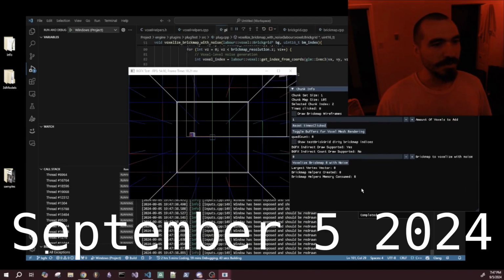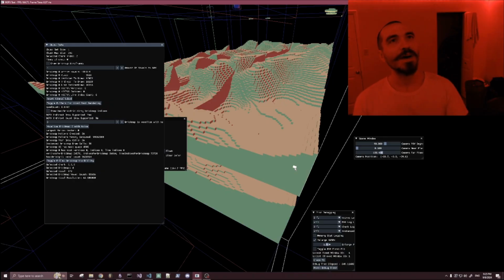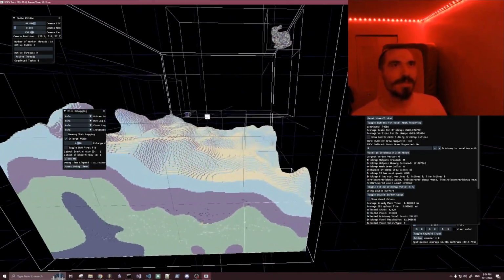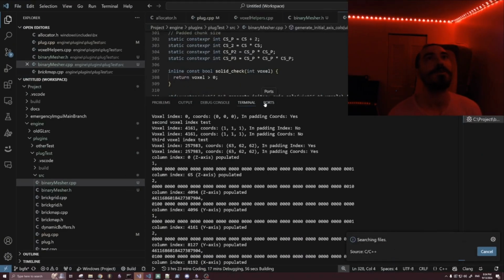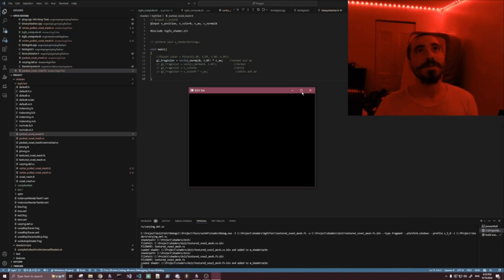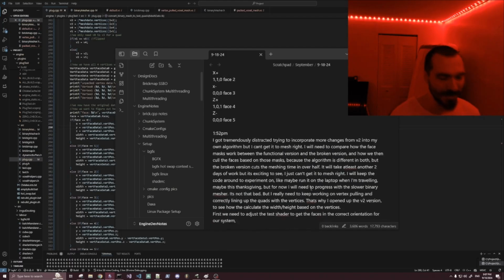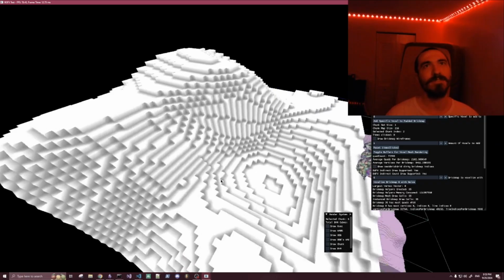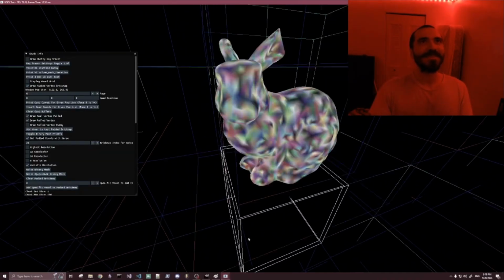September 2024 Devlogs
00:00 Sept 5
03:51 Sept 6
08:20 Sept 7
11:48 Sept 8
15:42 Sept 9
20:03 Sept 10
26:09 Sept 11
33:03 Sept 12
39:23 Sept 13
47:21 Sept 14
53:19 Sept 15
59:04 Sept 16
1:03:45 Sept 17
1:12:31 Sept 18
1:20:38 Sept 20
1:29:59 Sept 23
1:35:13 Sept 27
1:39:30 Sept 30